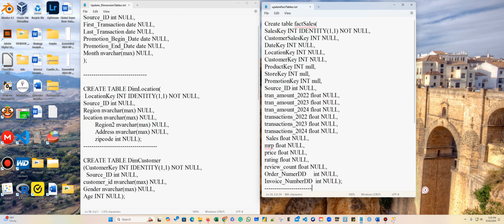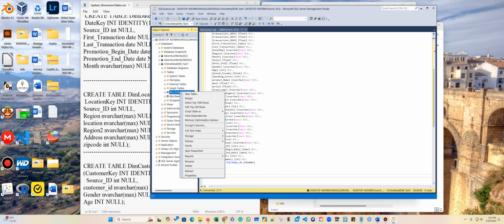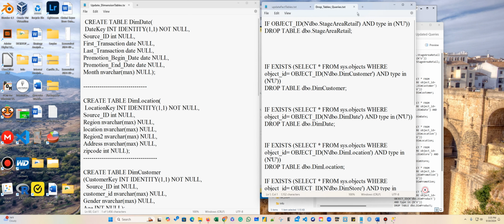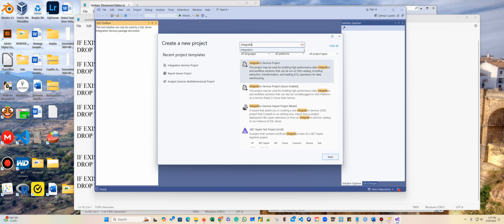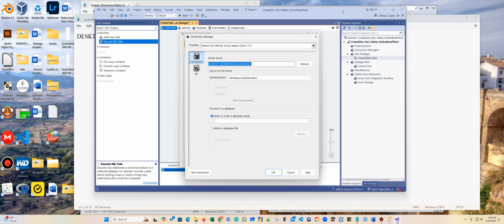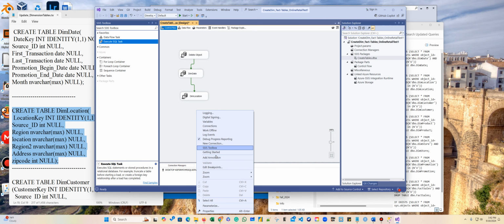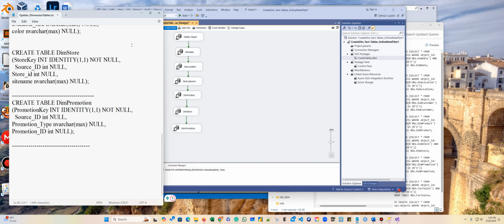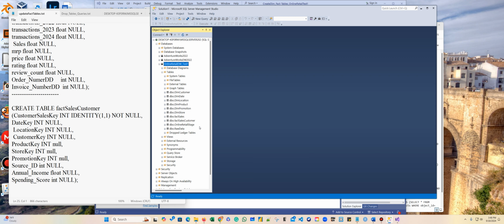Creating Tables using Data Tools Visual Studio 2022 Integration Project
In this tutorial, we demonstrate how to create tables using SQL Server Data Tools (SSDT) within a Visual Studio 2022 Integration Project. Whether you're developing a new database or enhancing an existing one, this guide will help you understand how to use Visual Studio to design and manage SQL Server tables efficiently.

Key topics covered include:

Setting up SQL Server Data Tools in Visual Studio 2022
Creating and configuring database tables
Defining primary keys, foreign keys, and other constraints
Managing data types and table properties
Deploying your table design to SQL Server
This step-by-step guide is perfect for both beginners and experienced developers who want to streamline database design using Visual Studio.